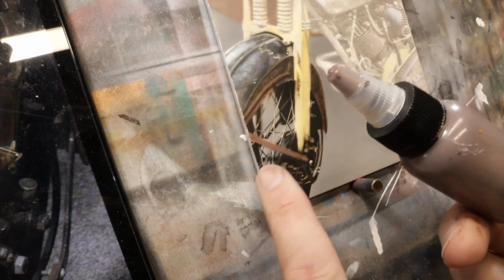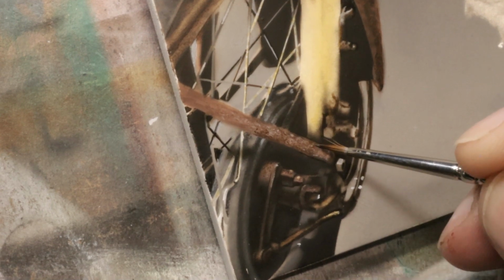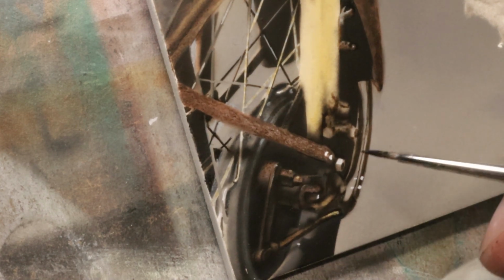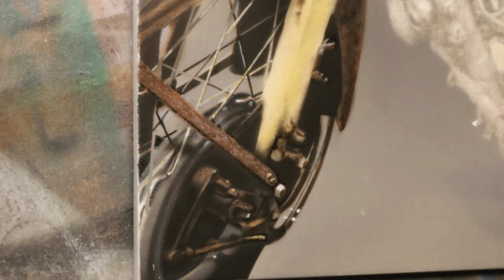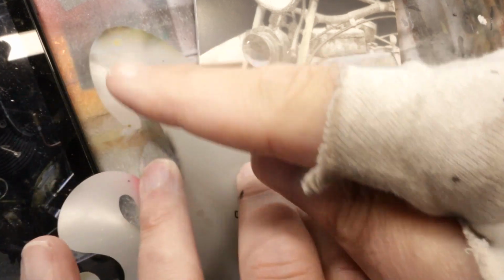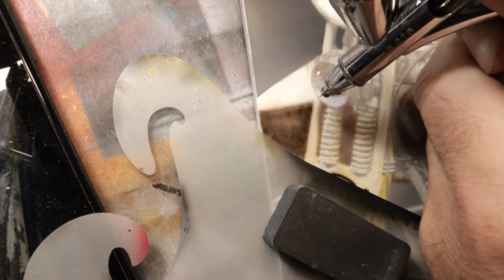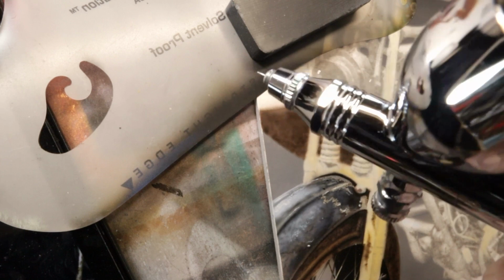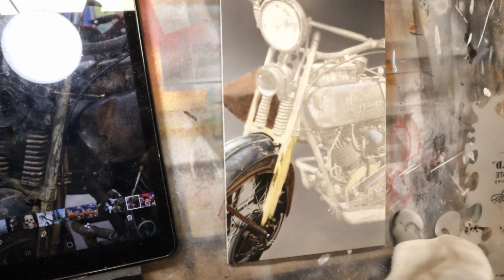Harley Painting - Part 21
Moving right along with the sidecar. Are we having fun with rust yet?